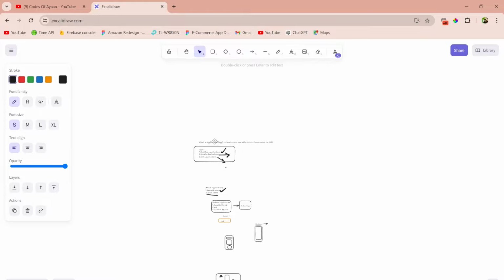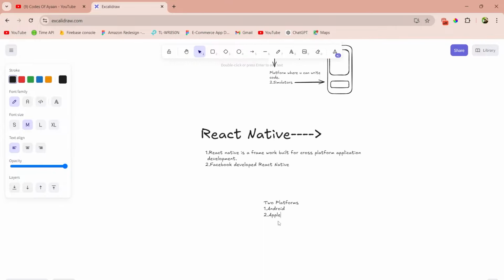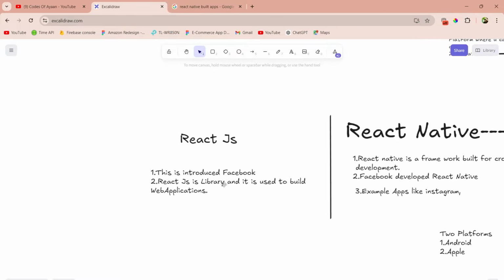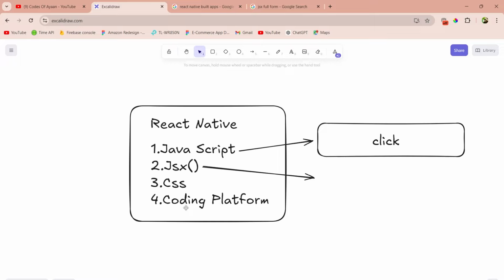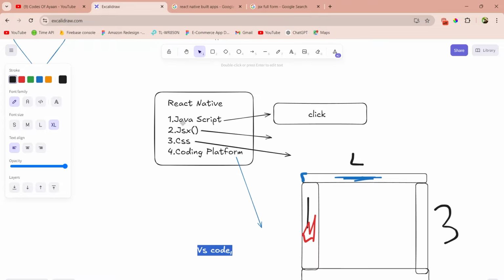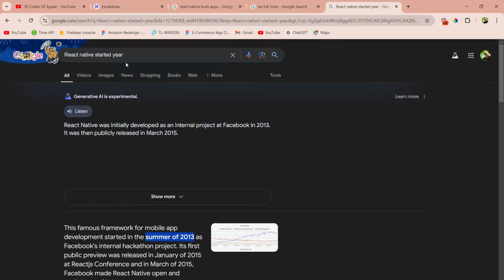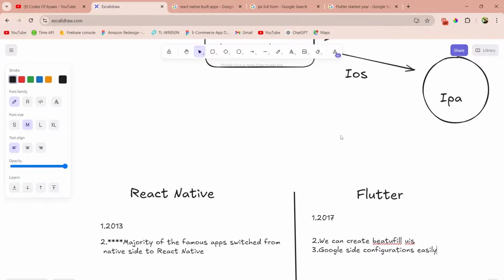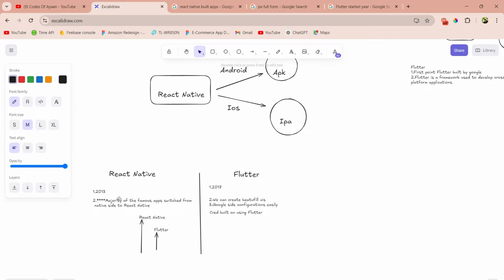🔴Complete React Native A to Z Course for Beginners | Part-2 | About React Native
🚀 Welcome to the React Native AtoZ Course for Beginners by Codes of Ayaan! In this series, we'll dive into the world of React Native, covering everything from the basics to advanced concepts, in both English and Telugu. Whether you're a complete beginner or looking to enhance your skills, this course has something for everyone.

In this introduction video, I'll walk you through what you can expect from this course, how to navigate through the playlists, and the additional resources available on the website to track your progress. Let's kickstart your journey into mobile app development!